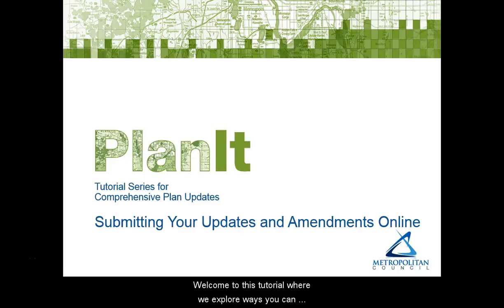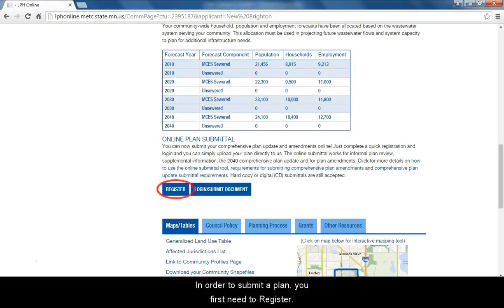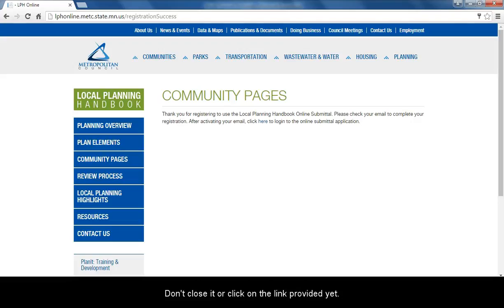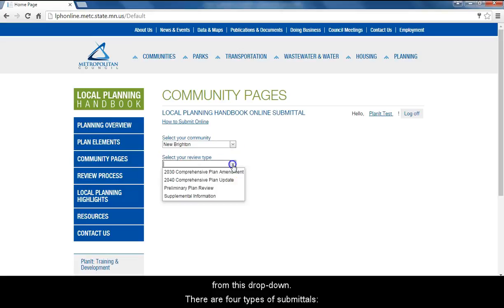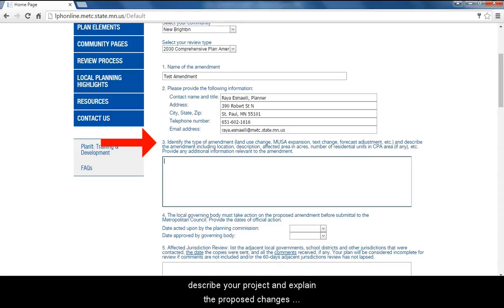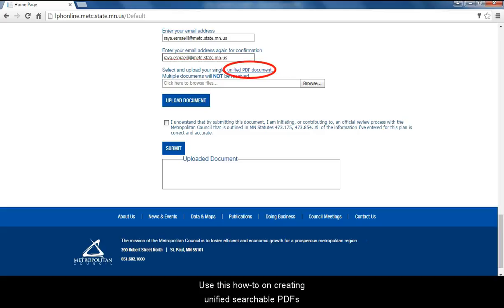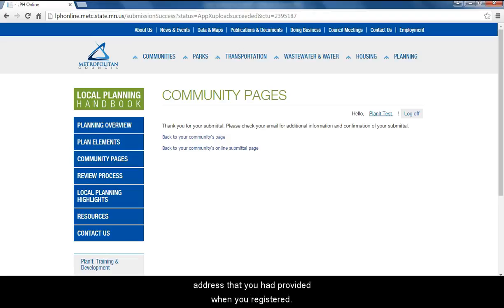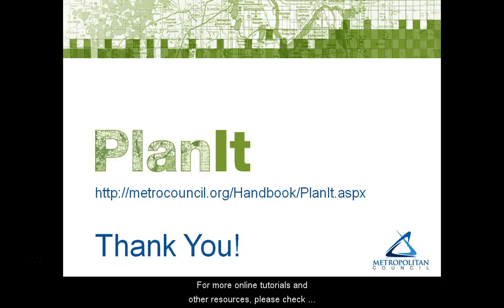PlanIt: Submitting Your Updates and Amendment Online Tutorial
The Local Planning Handbook provides the capability of uploading comprehensive plan updates and amendments online. This tutorial is a walkthrough of registering and using this new tool.